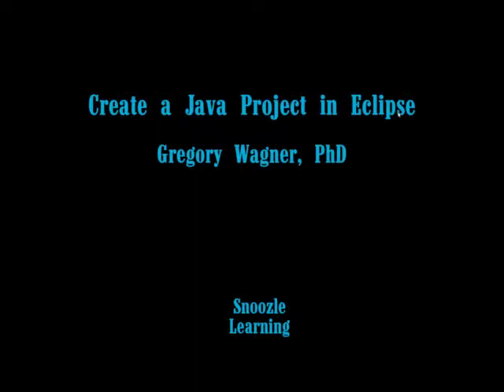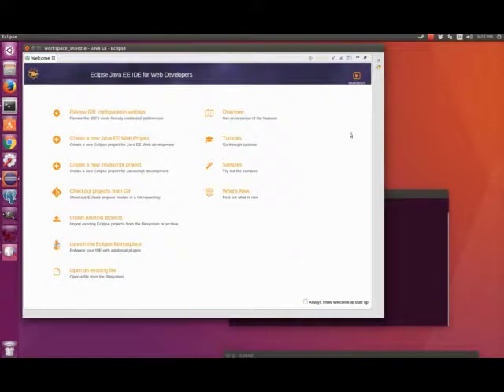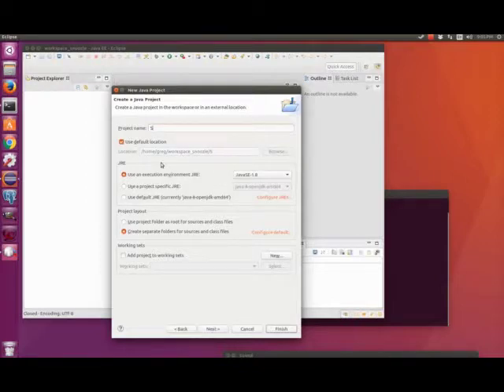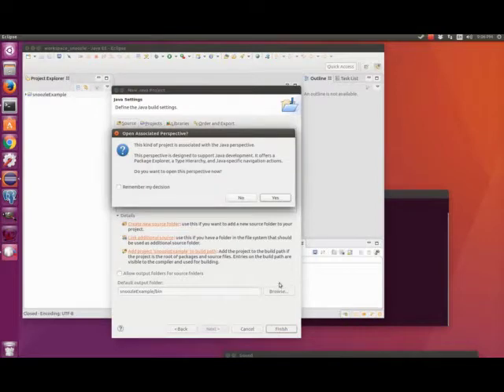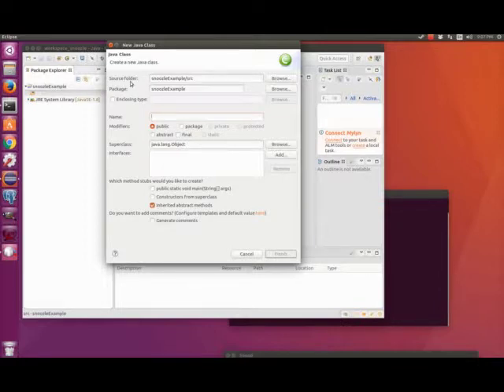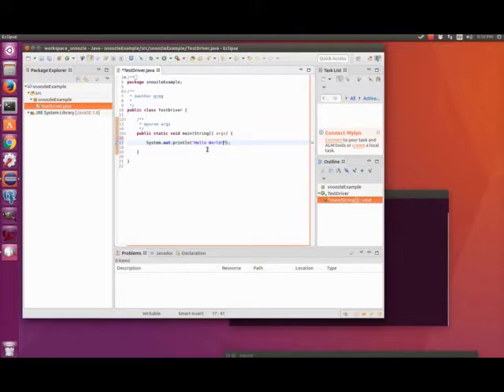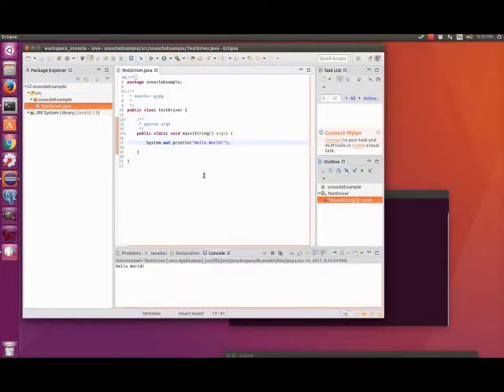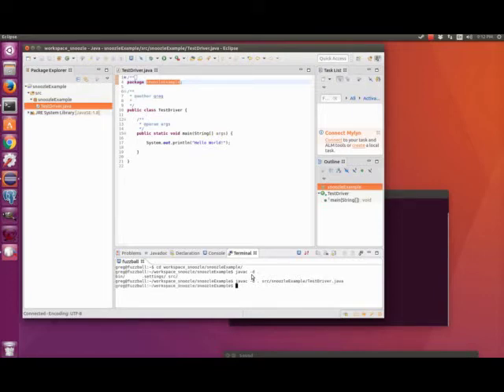Create a Java Project in Eclipse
An introductory tutorial on how to make a java program in Eclipse; as well as, how to compile and run a java program in a terminal.